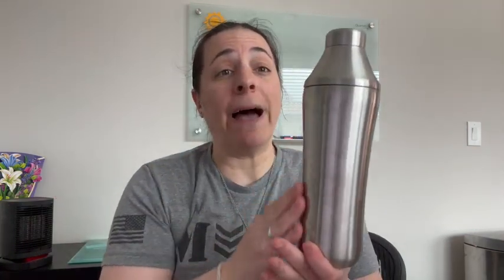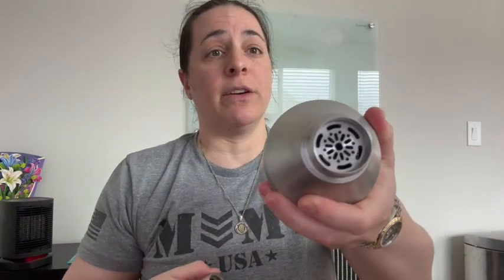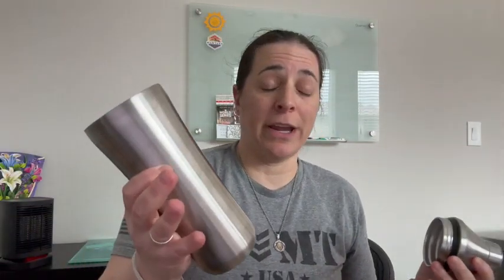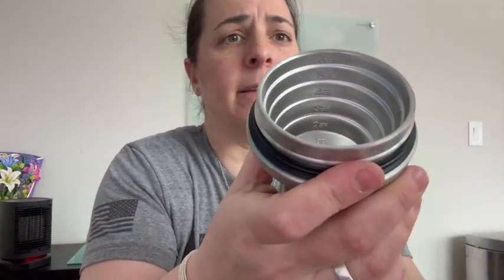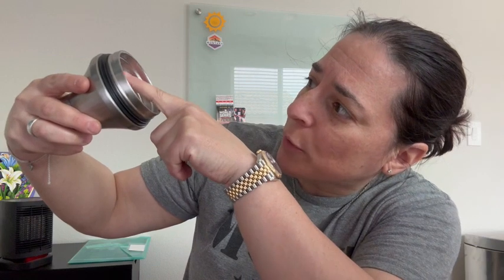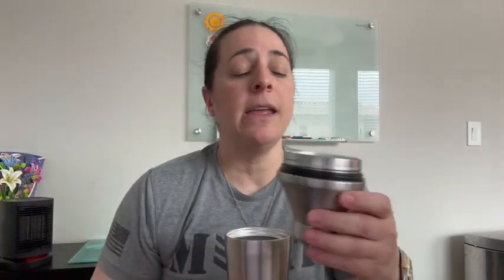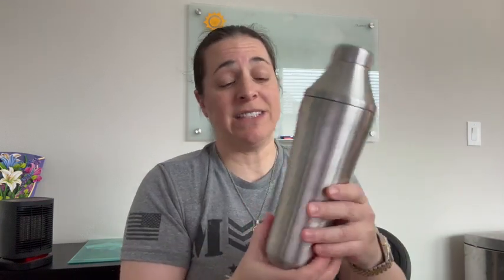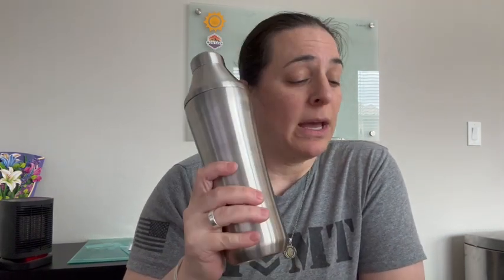Review of Elevated Craft Hybrid Cocktail Shaker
Elevated Craft Hybrid Cocktail Shaker - Premium Vacuum Insulated Stainless Steel Cocktail Shaker - Innovative Measuring System - Martini Shaker for the Home Bartender - 28oz Total Volume